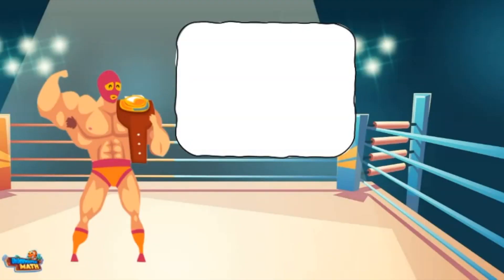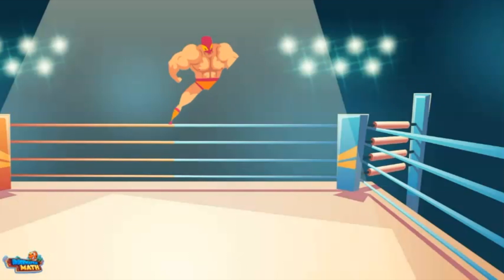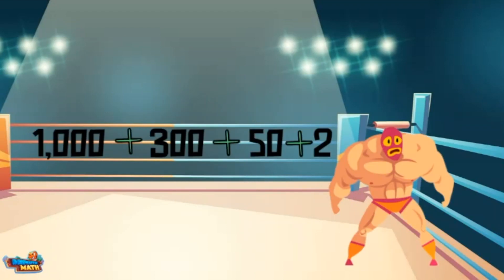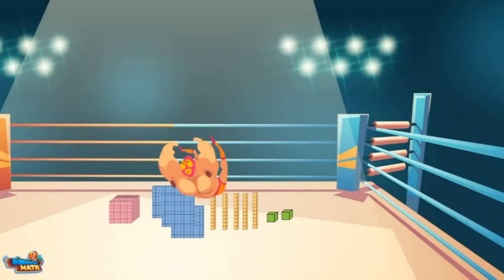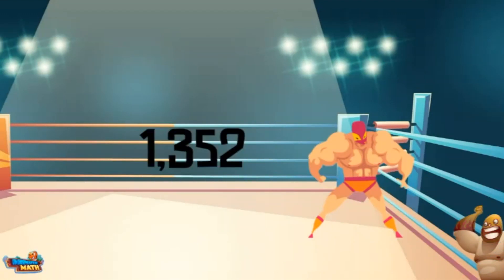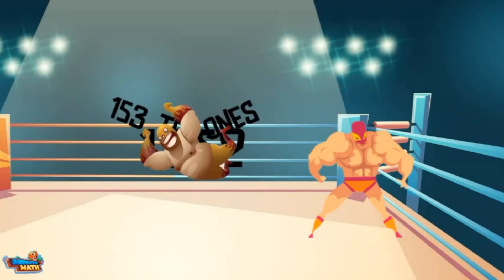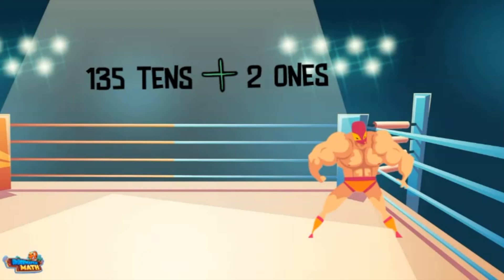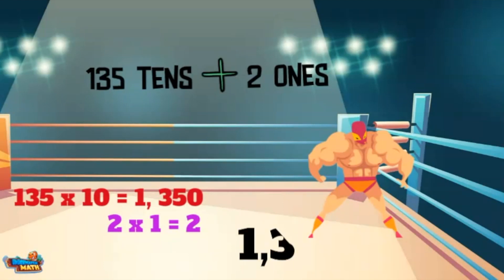Decompose 4 Digit Numbers | 3rd Grade Math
Underwater Math provides engaging learning solutions for students. This video helps students decompose 4-digit numbers using base ten blocks.  Great for 3rd-grade math students. Florida Math Standard NSO.1.2